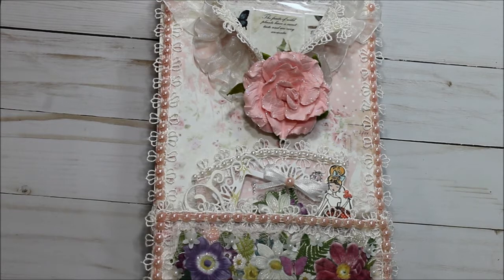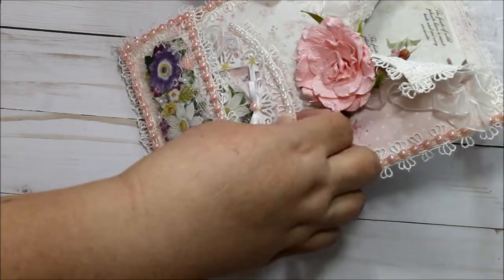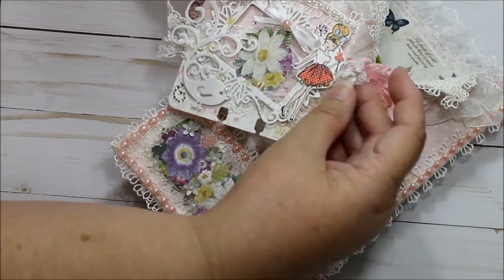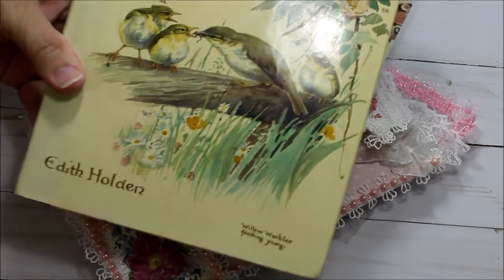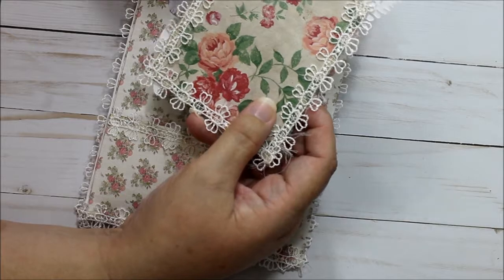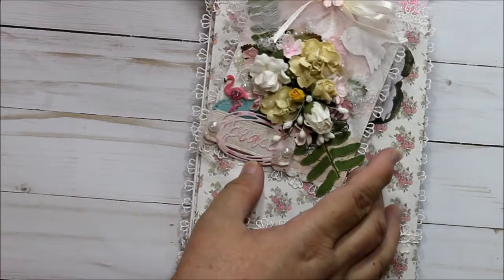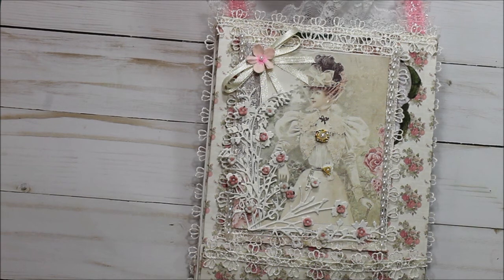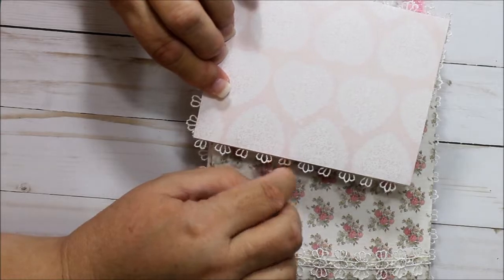Floral Loaded Envelope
I hope you feel inspired to create, if you have a question about this video, leave it in your comment and I will answer you as soon as I can. Happy crafting!